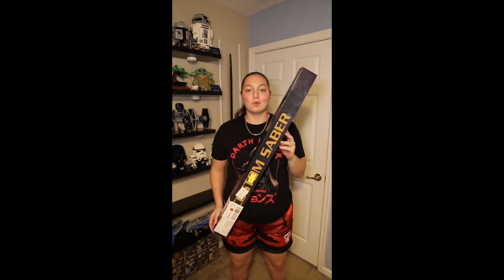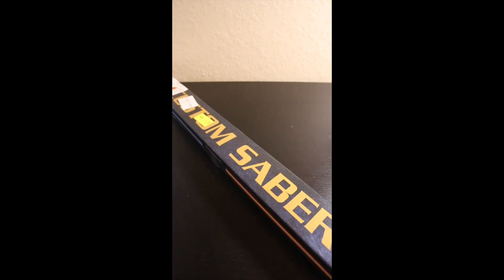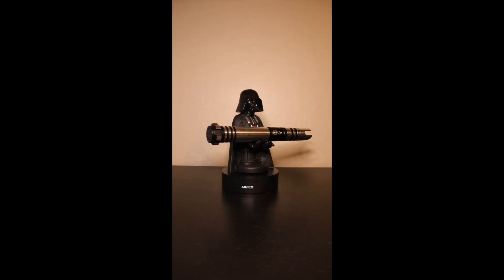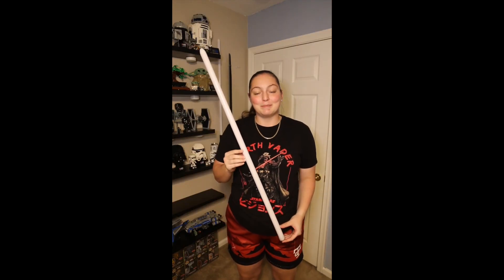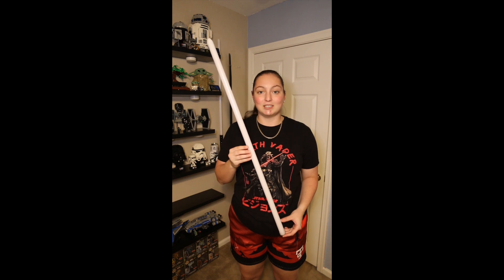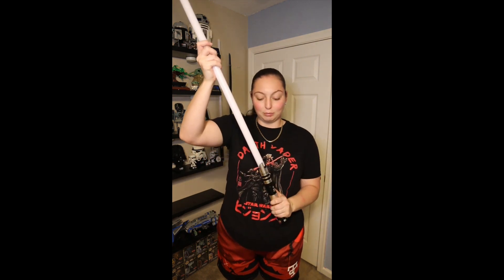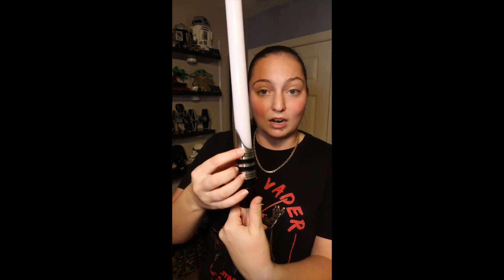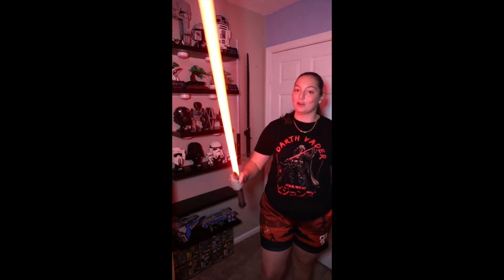Dark Wolf Sabers Therax Review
Today I am reviewing the second lightsaber that I ever purchased for my collection from DarkWolf Sabers! It is the golden harvest version of the Therax (no.115). I went with the black and silver version but there are five color variations total including: gold, red, blue, and gun metal. I also purchased the back covertec wheel and dring holder attachment that also comes in a gold and gunmetal color. This saber includes smooth swing, one button configuration, flash on clash, and 48 per-installed sound fonts! I absolutely love this saber and I hope you all are enjoying this new series!